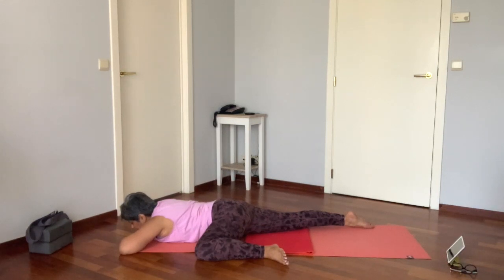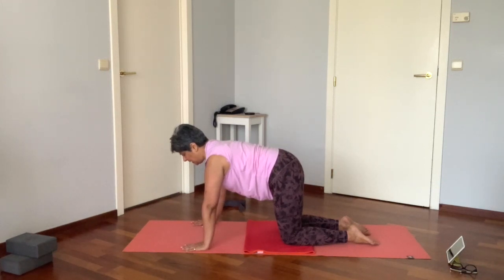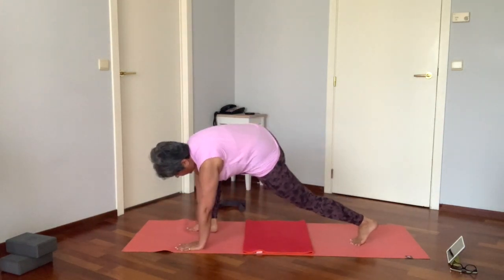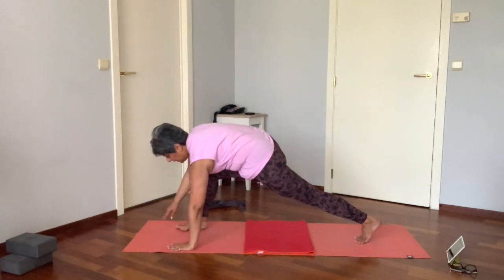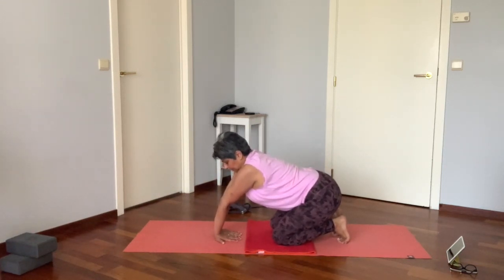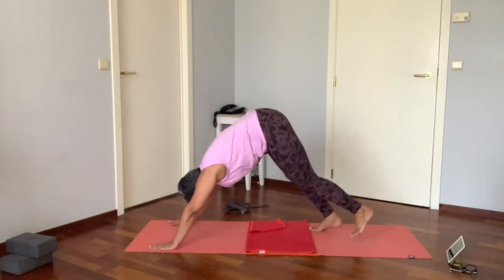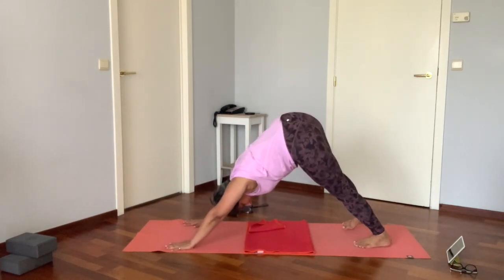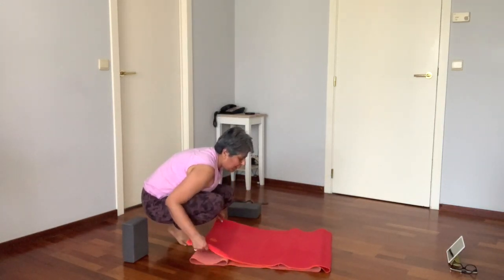A Yin Yang Practice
Props: Blocks, blanket, strap.
Blending both yin yang energy qualities together. Merging the benefits of yin which is passive and soft held postures with that of yang a strong dynamic flow poses.